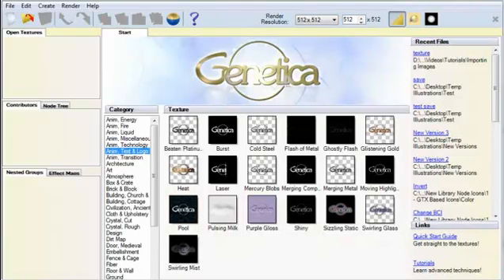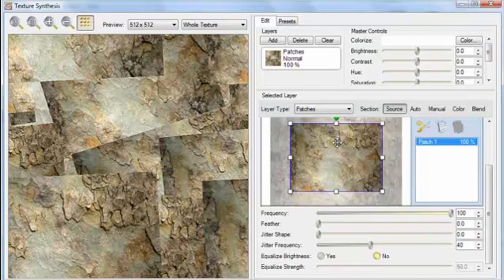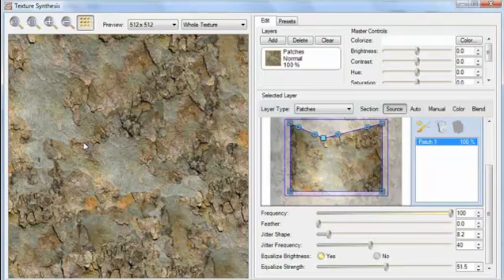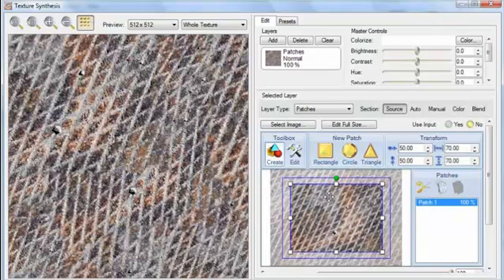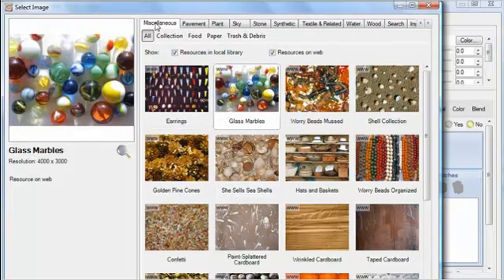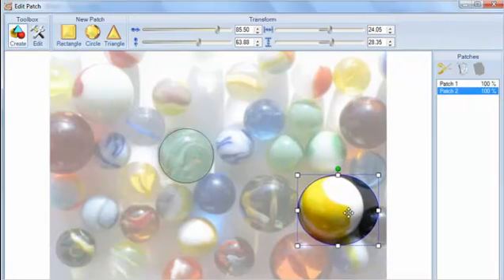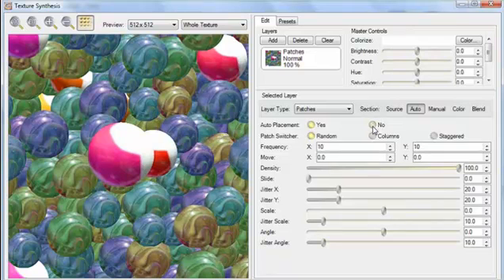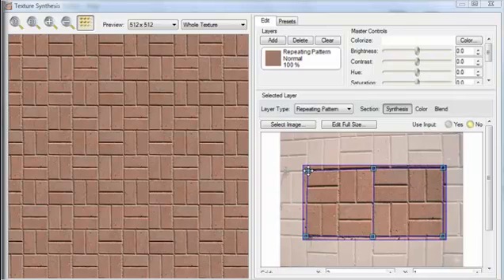Texture Synthesis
Tutorial oficial do Genetica, capturado do site da Spiral Graphics.